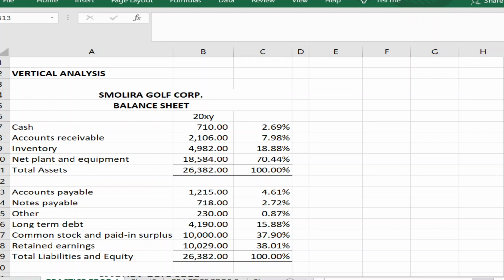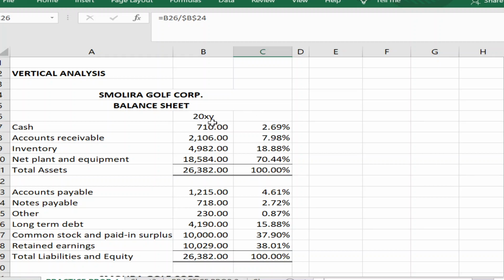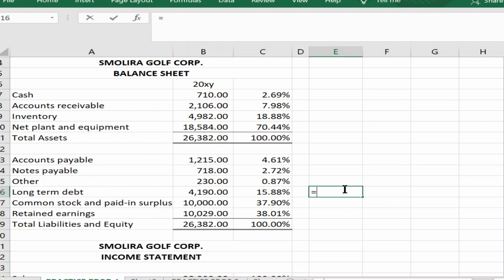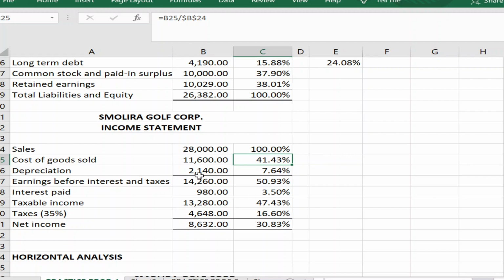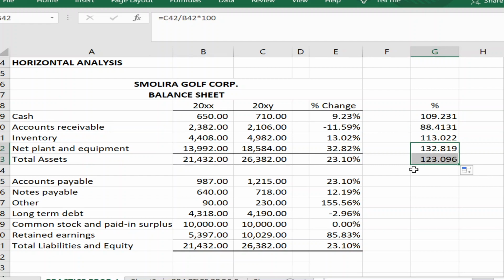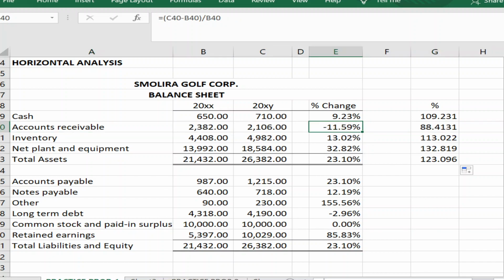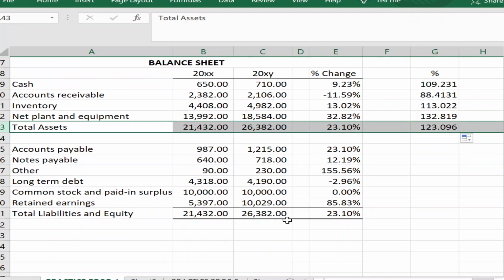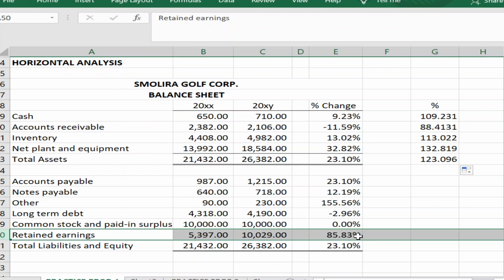PRACTICE PROBLEM 1